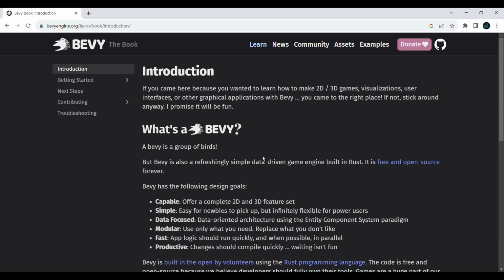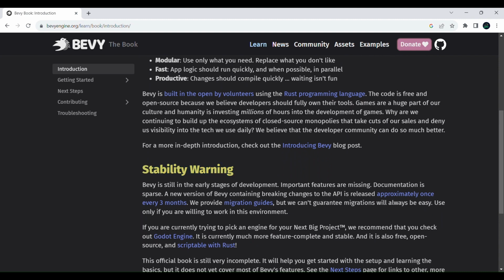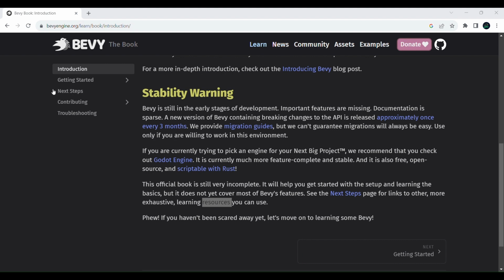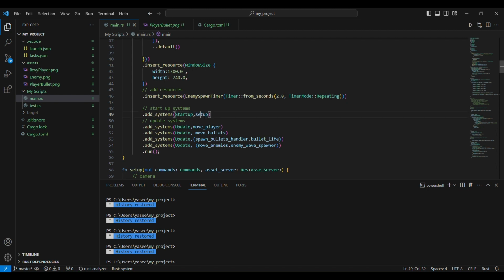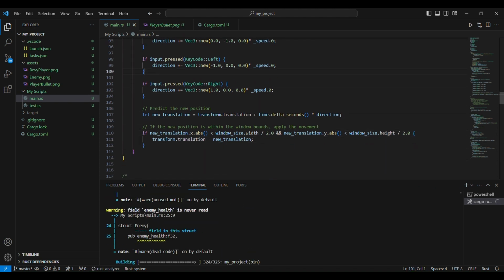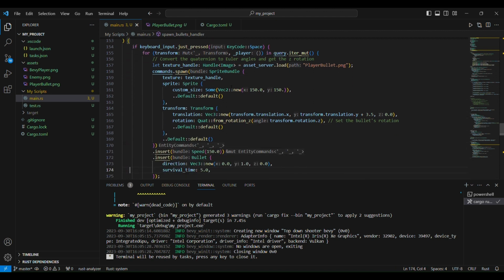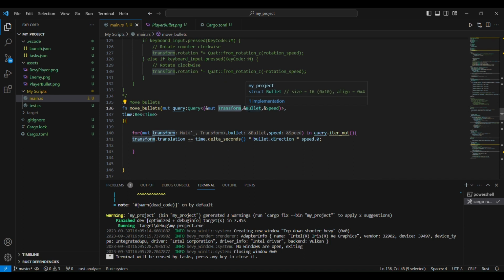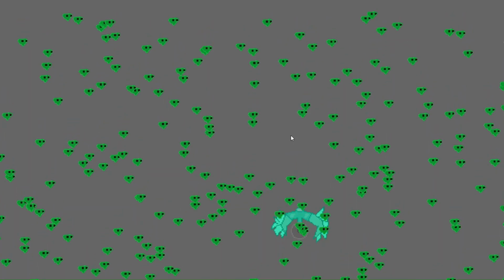Can i make a game in bevy with ECS?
Bevy is an open source game engine written in Rust. It is designed to be easy to use, yet powerful enough to create any type of game, from 2D and 3D games to real-time strategy games, first-person shooters, and role-playing games.

This video was created to promote the Bevy game engine and to show how easy it is to create games with Bevy.

If you are interested in learning more about Bevy, please visit the Bevy